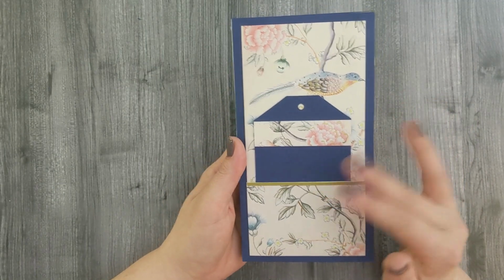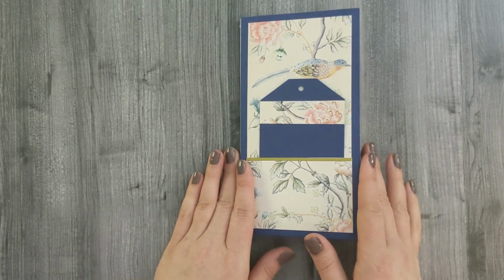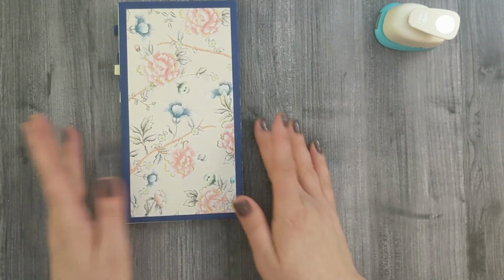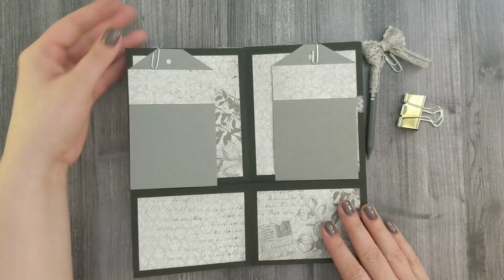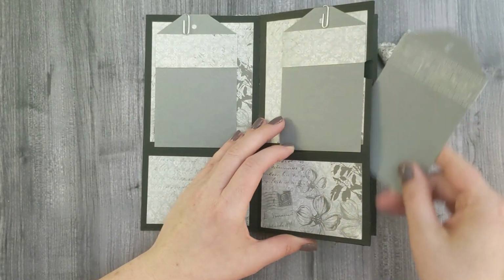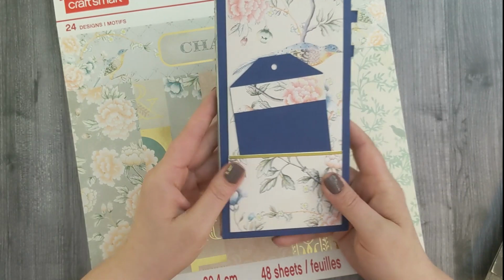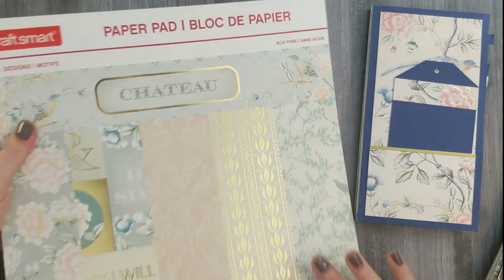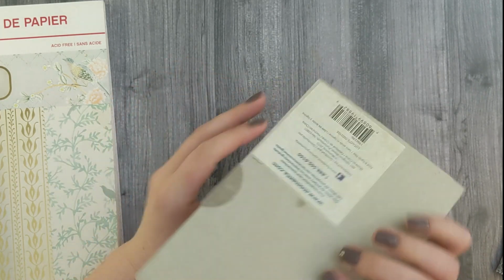Jenny's Junk Journals / Part 4: Decorating our Easy Flip Book with Pockets Size Variation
Jenny's Junk Journals / Part 4: Decorating Our Easy Flip Book with Pockets  made from 8.5 x 11 cardstock. Check out videos 1, 2 and 3 in this series for more details on how to put these books together.

You will need the following:

8.5 x 11 cardstock (7 pieces)

A bone folder and adhesive.

Paper trimmer

Patterned paper of your choice
( I've used 12x12 but you can use any, the measurements are provided in part 3 for this particular book

Score measurements for this project:
first score at 4.25 inches, turn cardstock one turn, score at 8 inches.
Crease folds, adhere pockets and voila! Decorate!!!